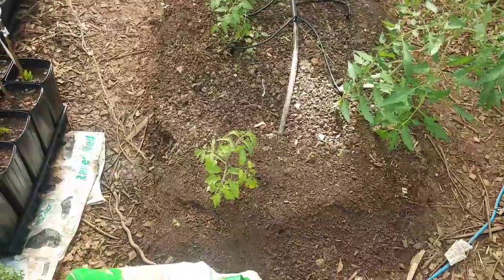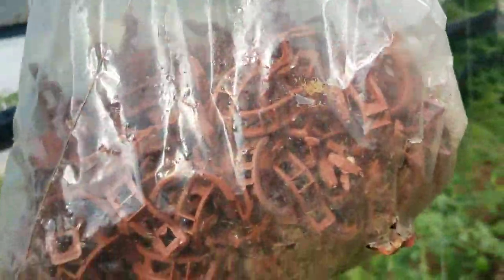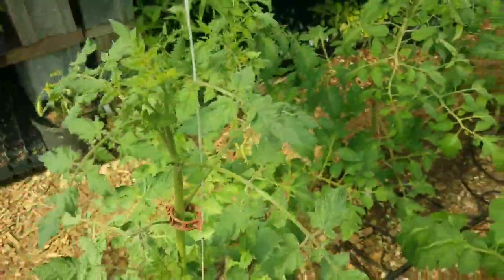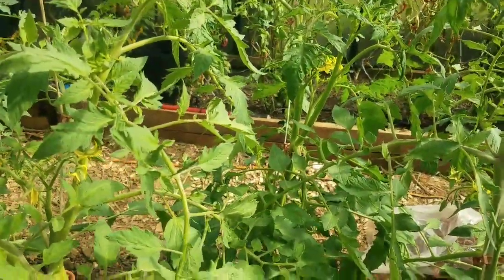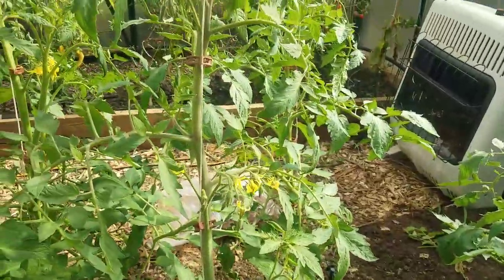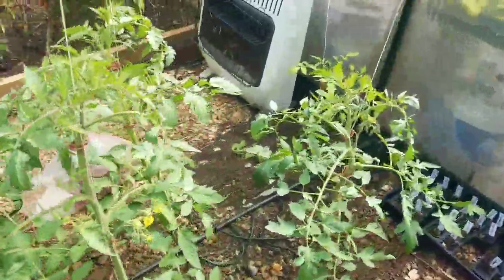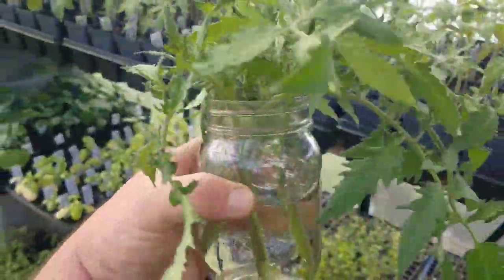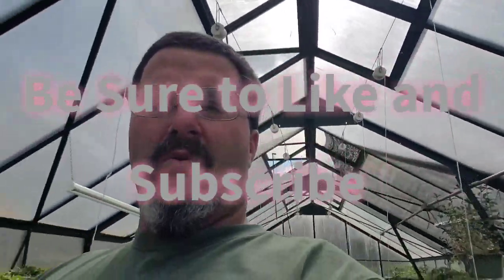Greenhouse Tomatoes Maintenance and Tips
We discuss trellising, pruning, suffering and maintaining greenhouse tomatoes.